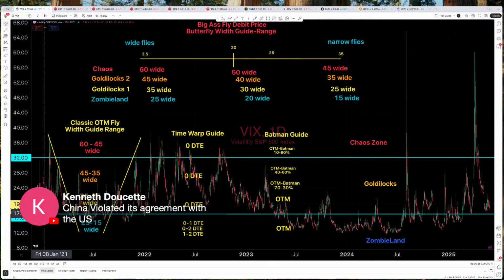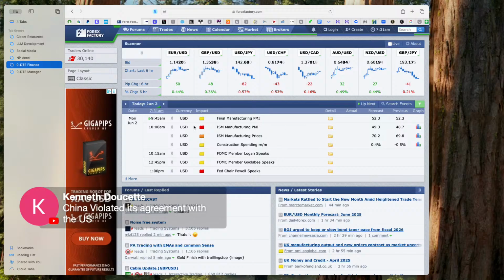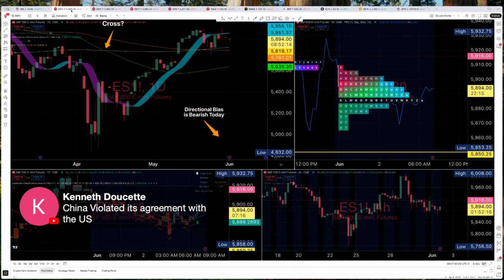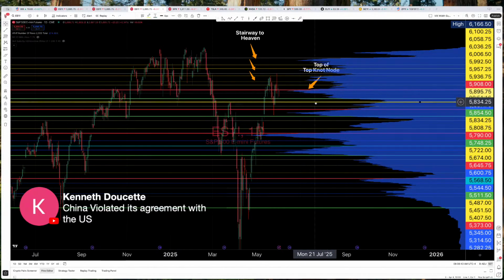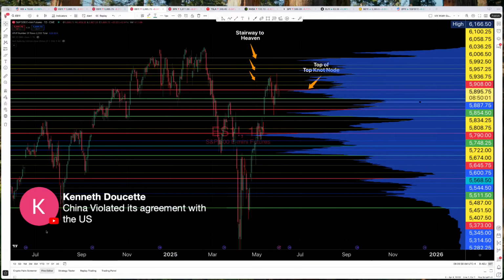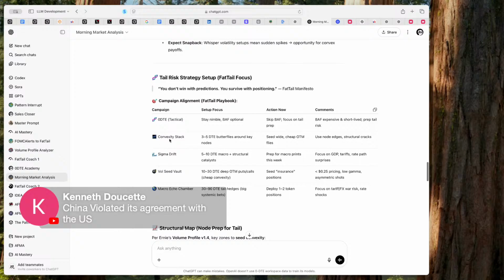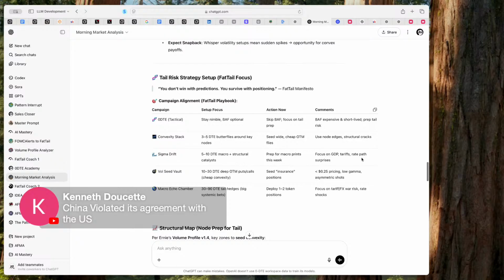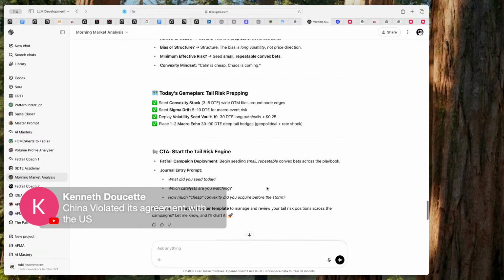Tail Risk Playbook: Whisper Volatility and the Calm Before the Snap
Join our Skool Community FatTail AI